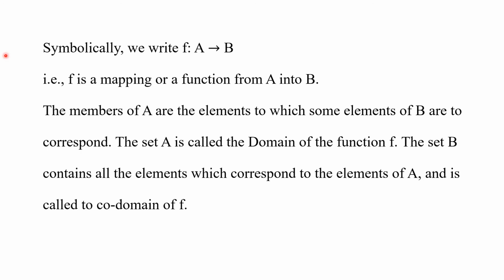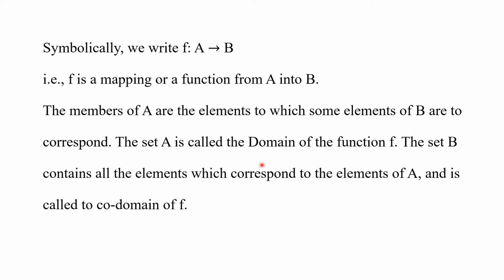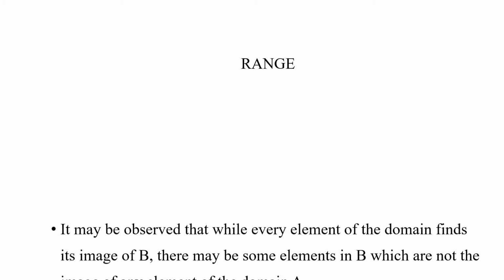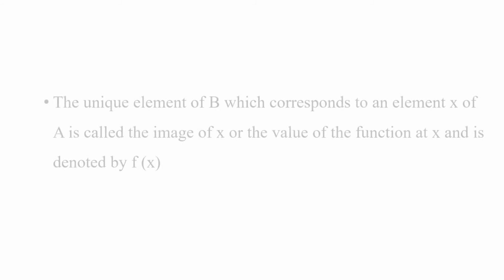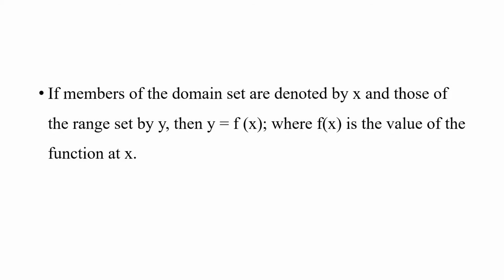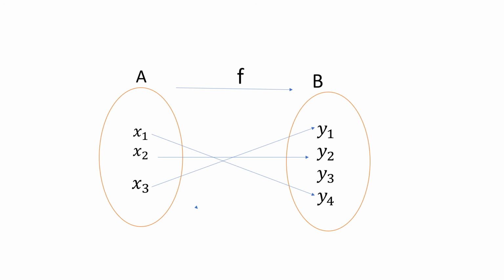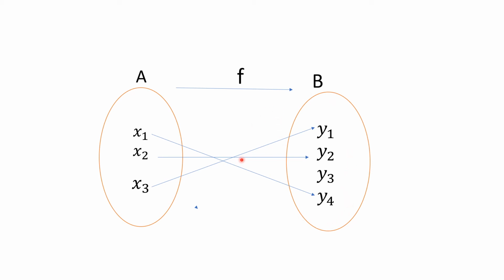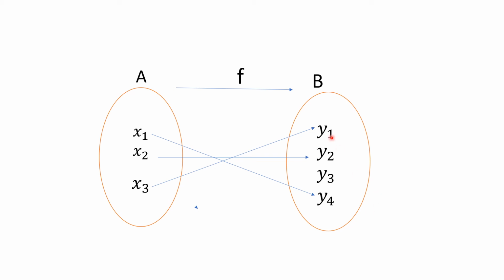III Sem B Sc Unit 1 Part 1 Recap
This video lecture is about functions,domains and range of a function.This is
Recapitulation  for  Unit 1of III Sem  B Sc Mathematics  in Mangalore University syllabus